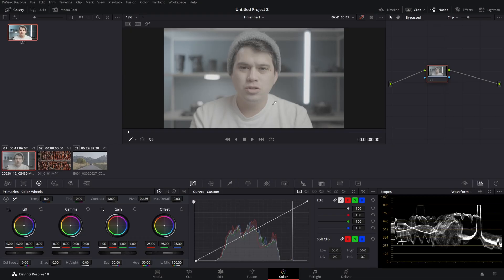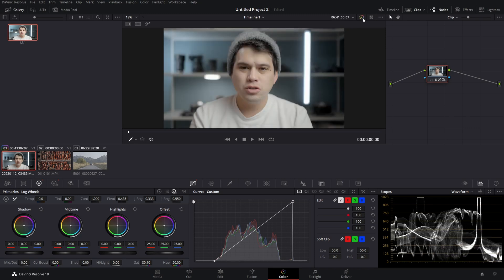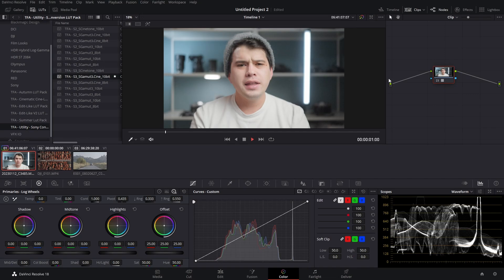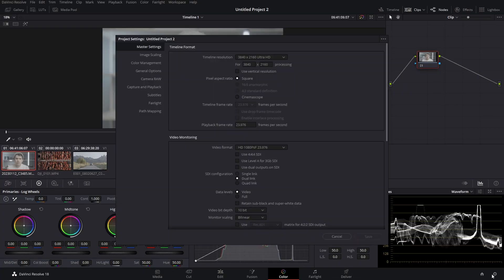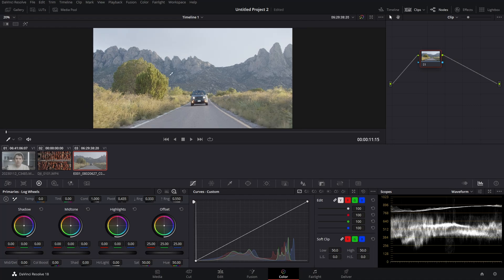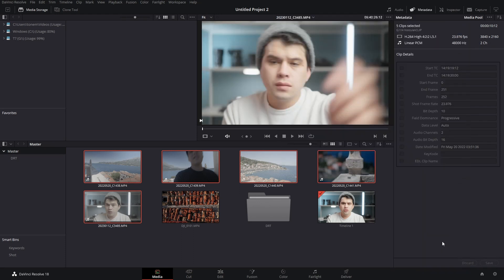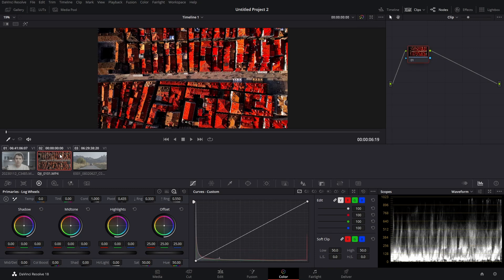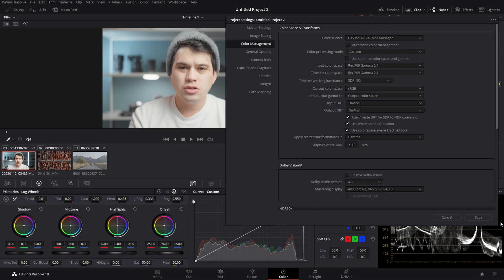The BEST Way To Edit LOG in DaVinci Resolve | Color Management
In this DaVinci Resolve tutorial I show the best way to edit or convert LOG footage or any flat picture profile format. So you can colorgrade and edit video in any format in the future. Regardless of the brand (S-LOG, C-LOG. V-LOG, etc.) of the camera and file format. We make emphasis on the advanced tool of Color Management - a feature that automatically detects your clips data and converts it into a specific color space . I hope you find it useful, boys and girls.

○ Check out my Utility - Conversion LUTs for Sony (in case you want to support me)

00:00 Introduction
00:14 What is LOG?
00:54 Color Space
02:09 Method #1 Program Tools
03:41 Method #2 Utility LUTs
04:54 Method #3 Color Management
07:50 Advanced Settings